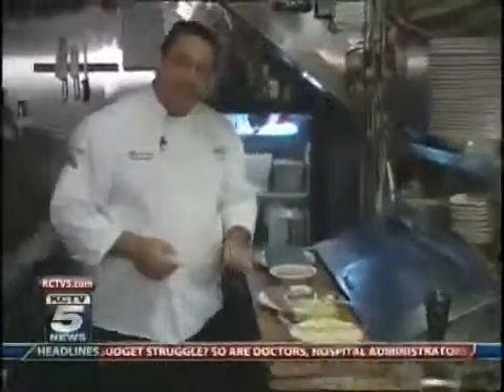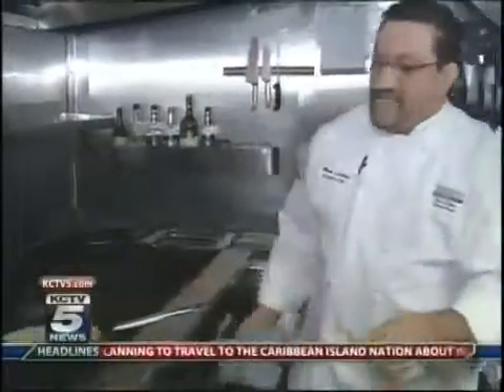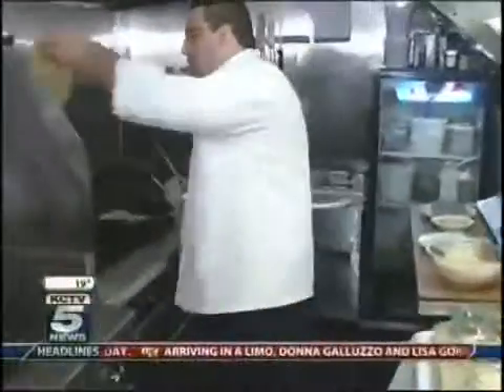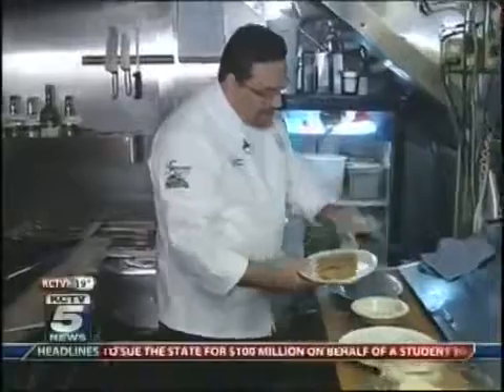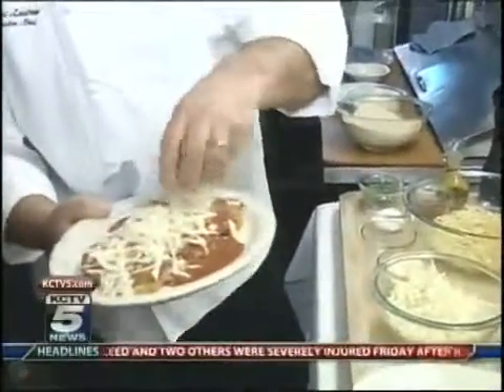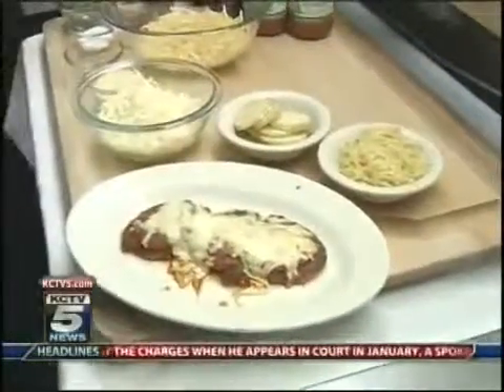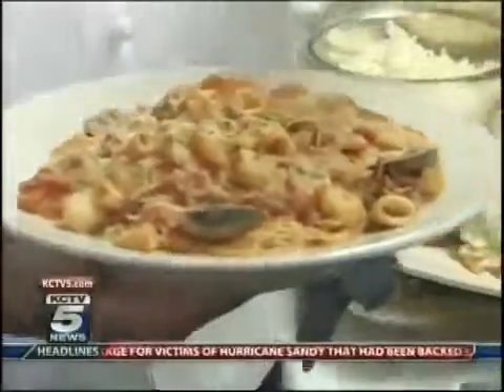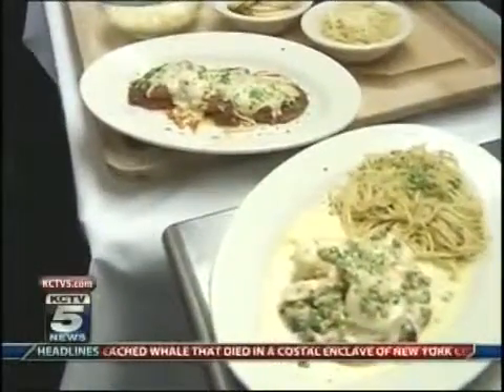Kansas City Restaurant Week at Garozzo's Eggplant Parmesan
Mario shows you how to make a Garozzos dish, KCTV does a television report for Kansas City Restaurant week on it.